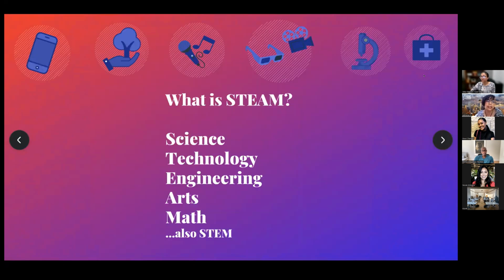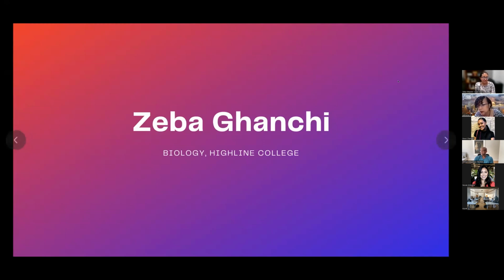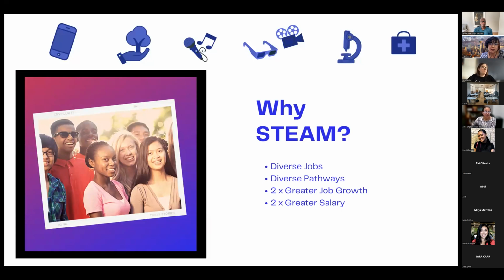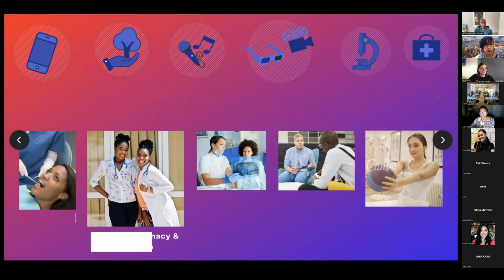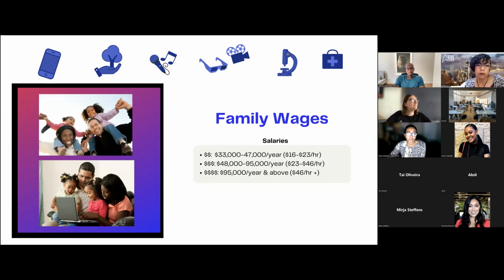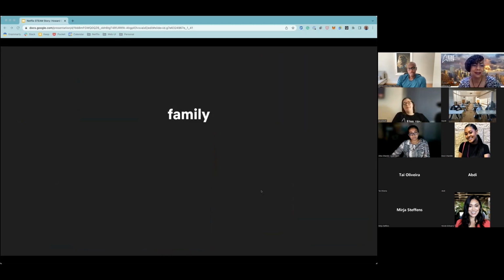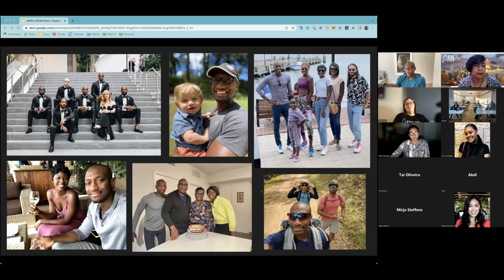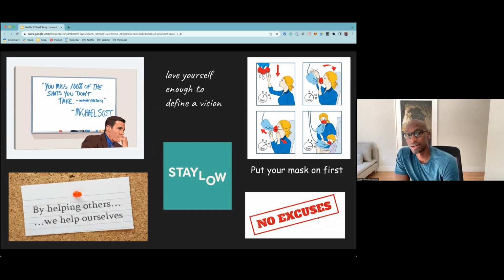Workshop #3 Southwest Teen Life Center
Learn about careers and education from Netflix professionals. This series of free workshops introduces interesting careers in STEAM fields, as well as the educational pathways and resources to get there.